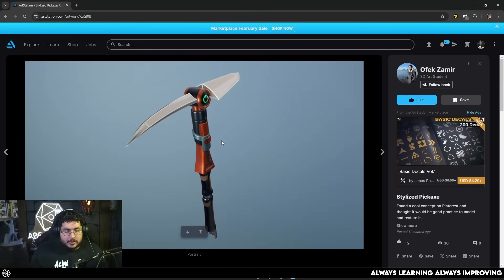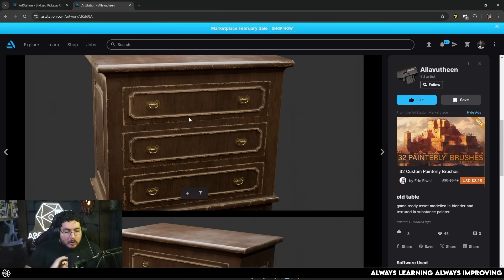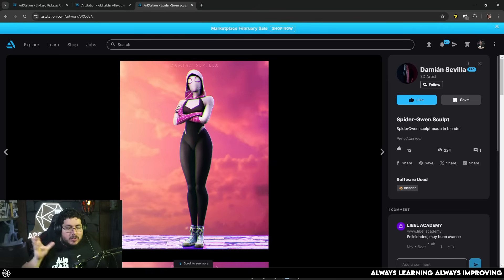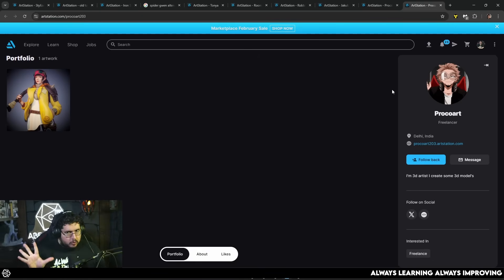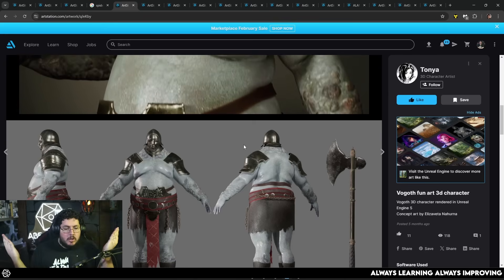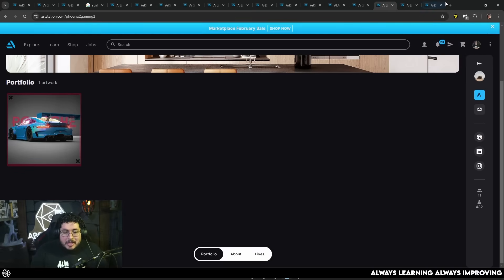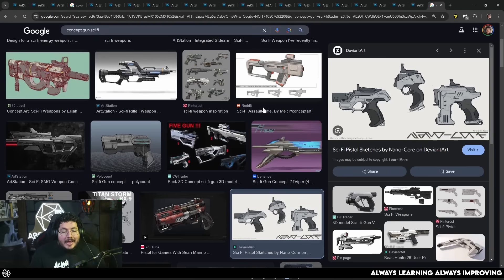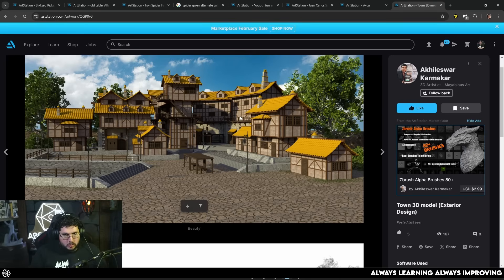10 Things to Avoid in your 3D Portfolio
🔗 OFFICIAL LINKS 🔗